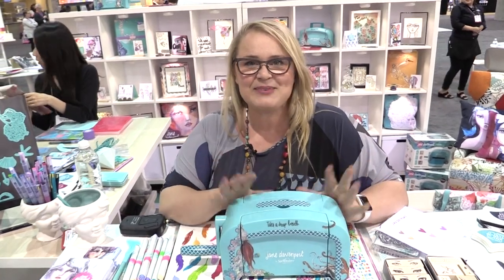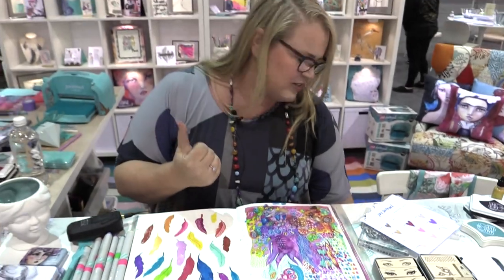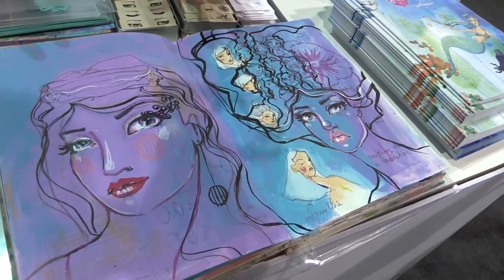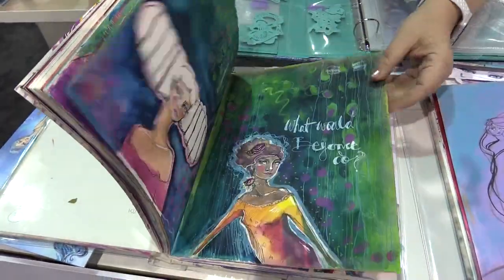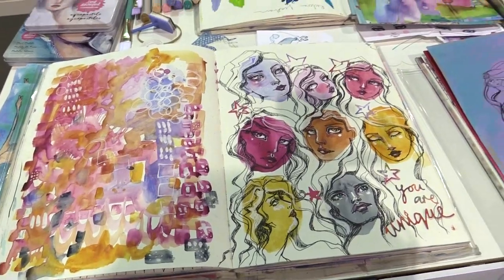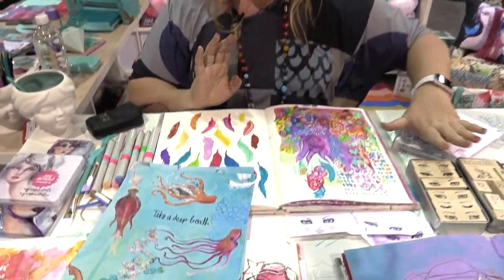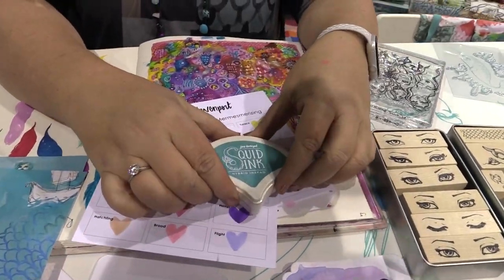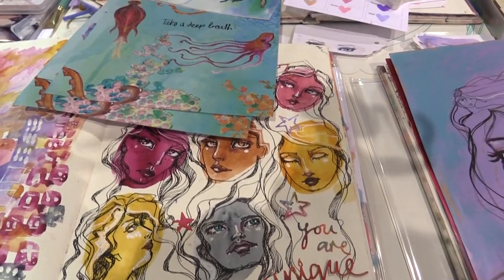Jane Davenport Collection - Spellbinders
Join Jane Davenport as she shares her fun and carefree collection for 2018 from Spellbinders. This collection includes a beautiful Mermaid Platinum Machine, a matching binder, washi sheets, stamps, alcohol markers, Squid Ink Pads, plus stencils, stunning dies, and more. Coming soon to Scrapbook.com.